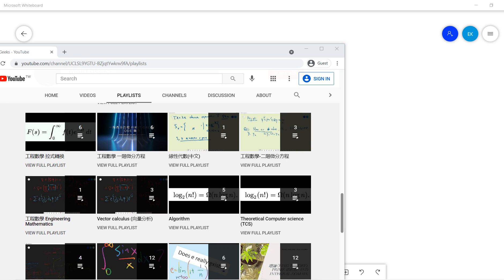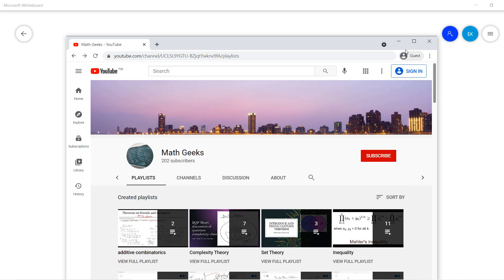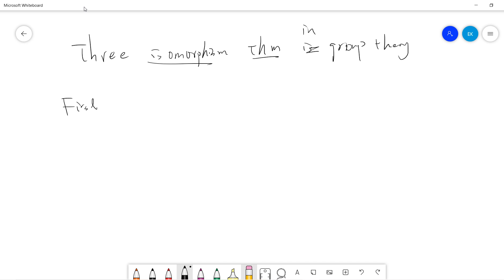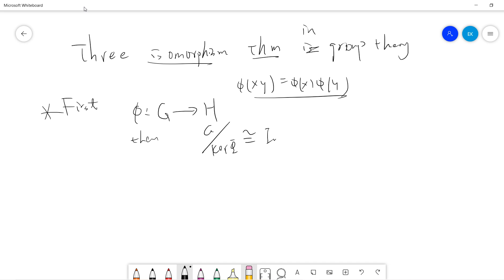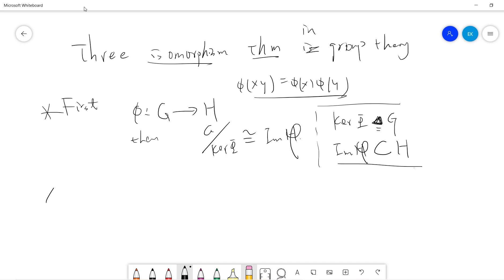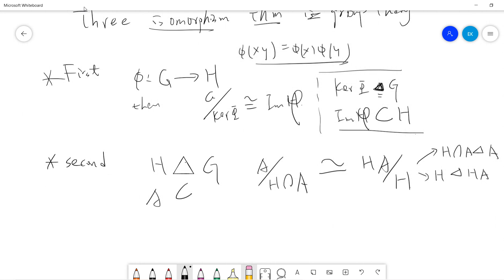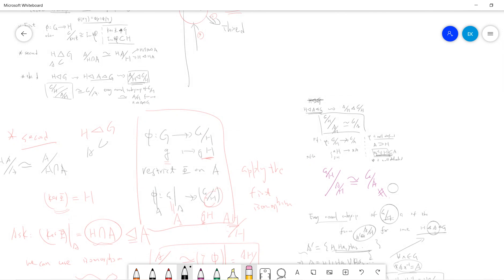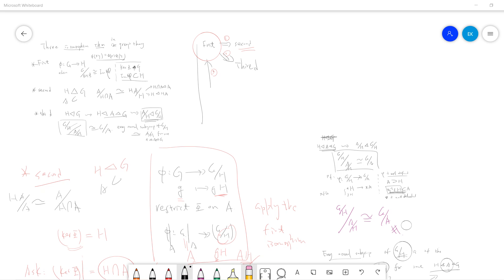Three group isomorphism theorems Prove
In this video: We proved that Three group isomorphism theorems
We do
: statement
: the first isomorphism theorem implies the second group isomorphism theorem
: the first isomorphism theorem implies the third group isomorphism theorem
: We proved the first group isomorphism theorem

more video lists:
機率

Real analysis

0xab3acdec0919be9d429baf2190de2e2a4a384c7e